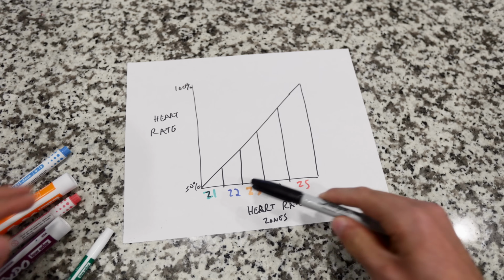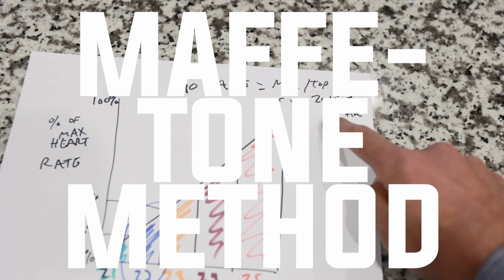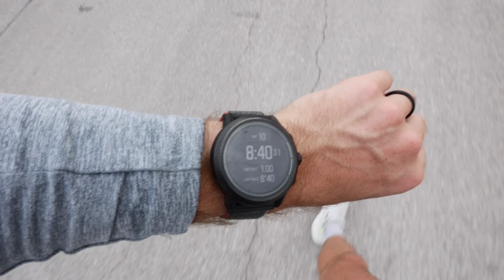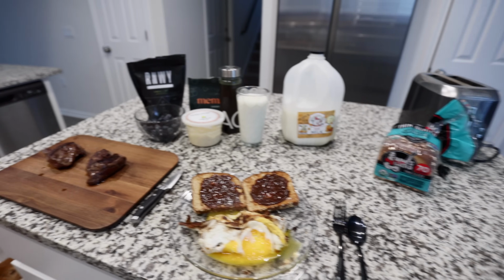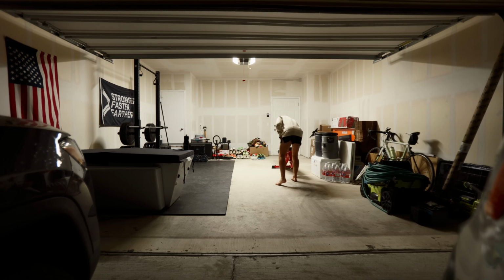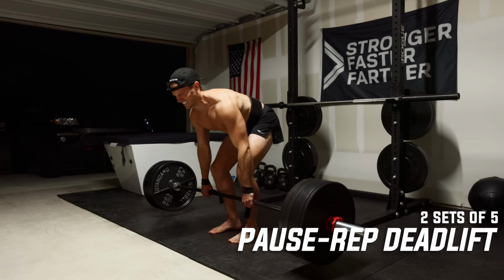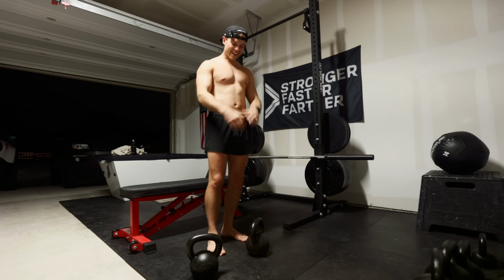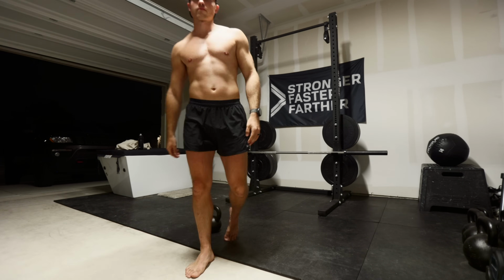How to Run Faster, Farther, & Stronger | Training to Run 100km - Episode 4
Episode four of the Training to Run 100km mini series is here! This week I talk about the 3 things that have helped me run faster, farther, and stronger. Hope you enjoy!

I'll be releasing a new episode weekly leading up to the Brazos Bend 100 km Ultramarathon on December 2, 2023.